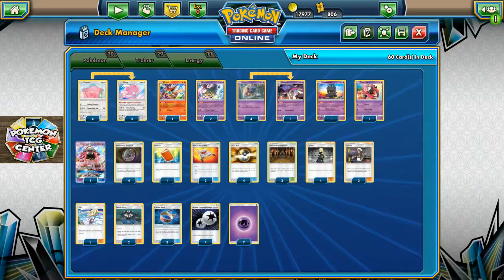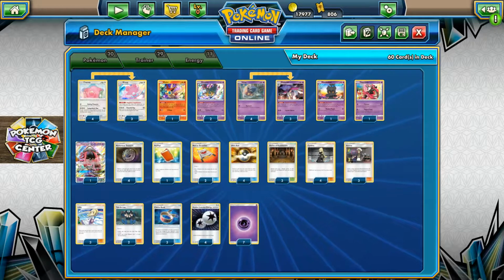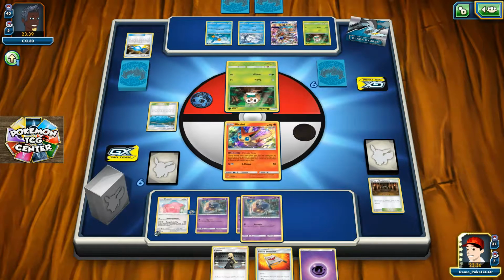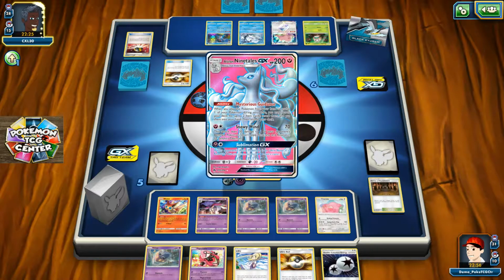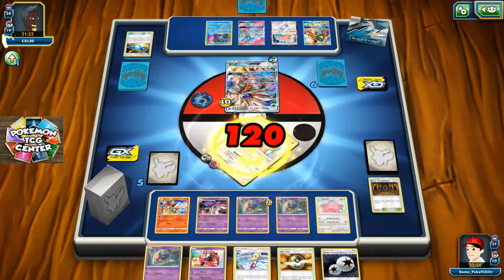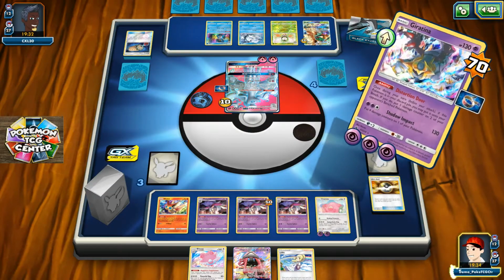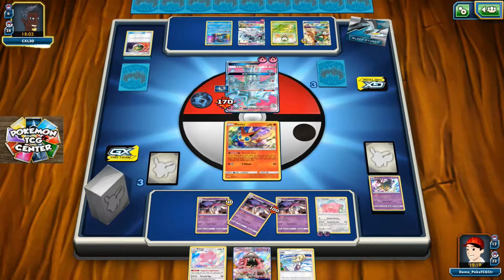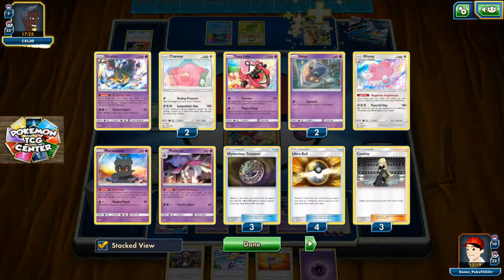Friday Rogue Deck! Blissey/Malamar - 1 HKO Deck!